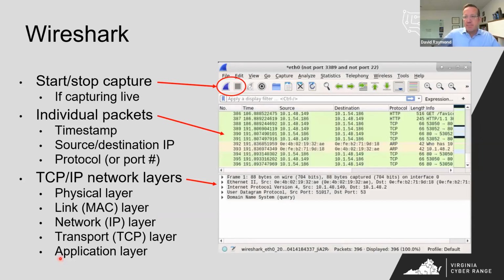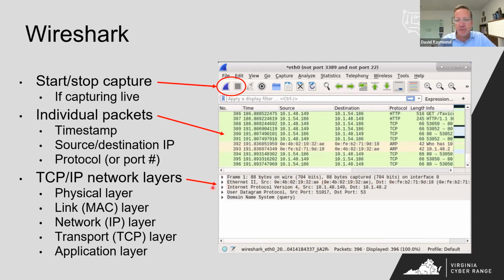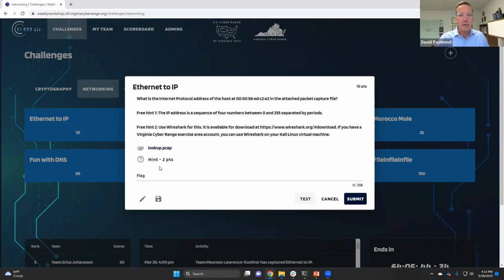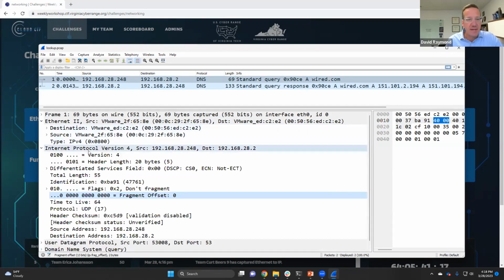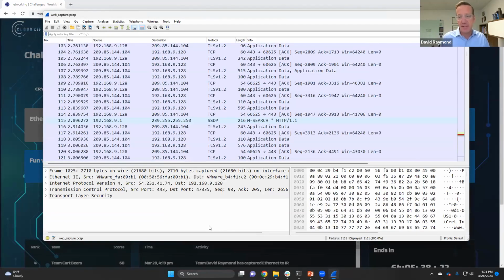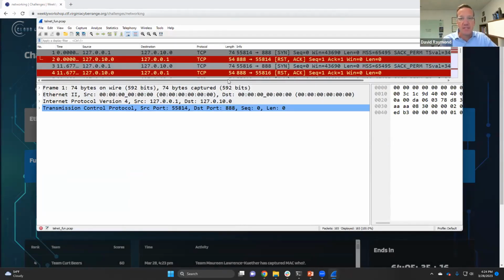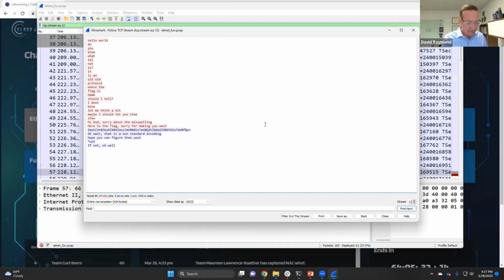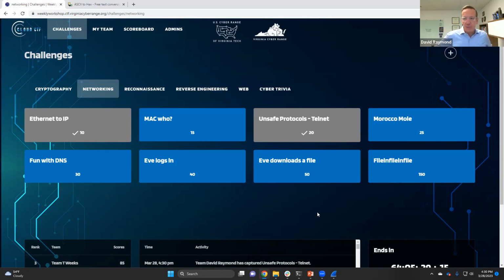Introduction to Networking Challenges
We provide an introduction to networking CTF challenges and hints, as well as some walkthroughs for low-point challenges.